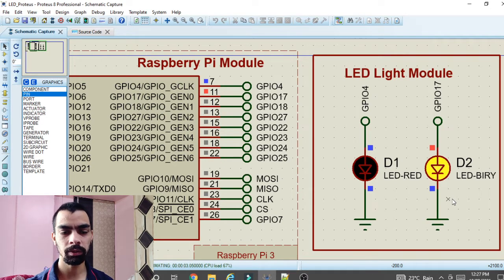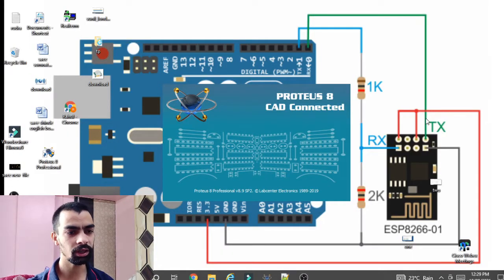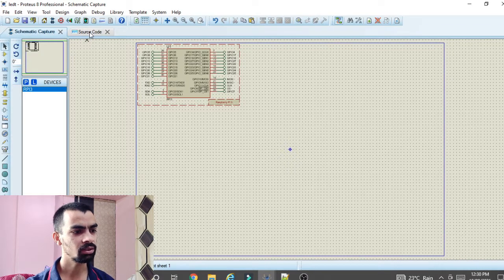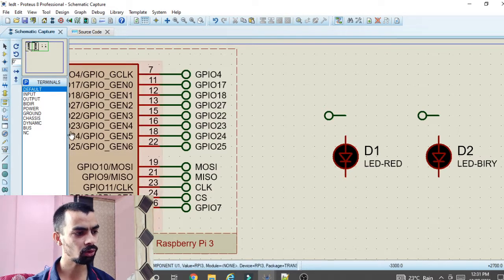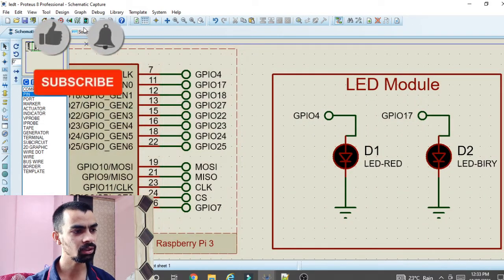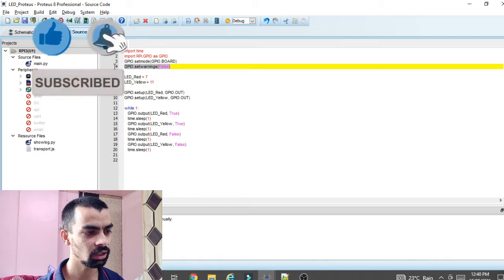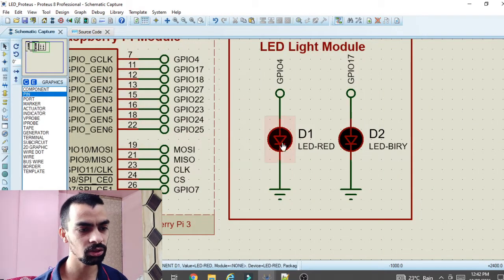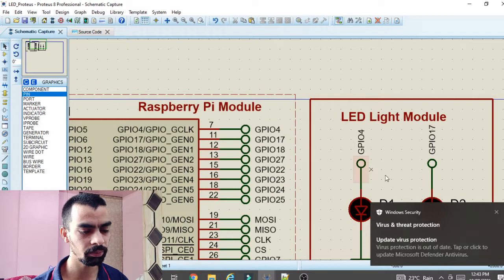led with raspberry pi | how to control led with raspberry pi | blinking led with raspberry pi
Regards,
Rahul Jadhav